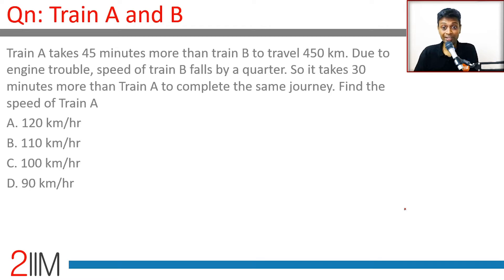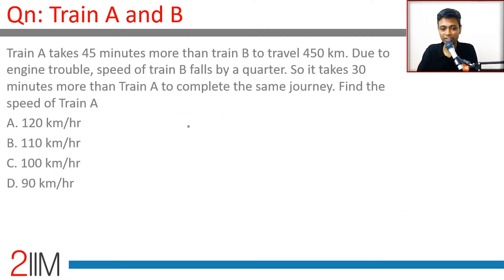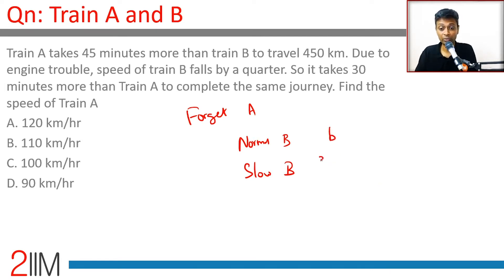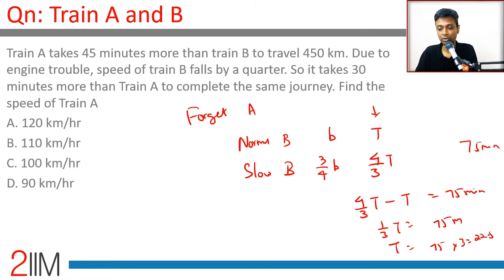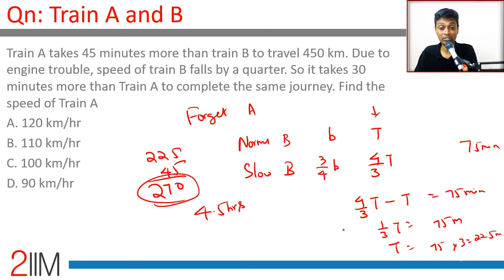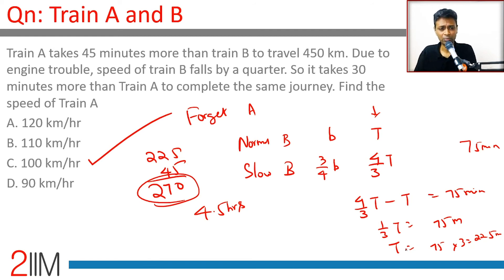IPMAT Previous Year Paper - Train A & B | IPMAT 2019 Solutions | IPMAT 2021 | 2IIM IPMAT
Train A takes 45 minutes more than train B to travel 450 km. Due to engine trouble, the speed of train B falls by a quarter. So it takes 30 minutes more than Train A to complete the same journey. Find the speed of Train A
A. 120 km/hr
B. 110 km/hr
C. 100 km/hr
D. 90 km/hr

2IIM's Online Course for IPMAT 2021 - ipm.2iim.com